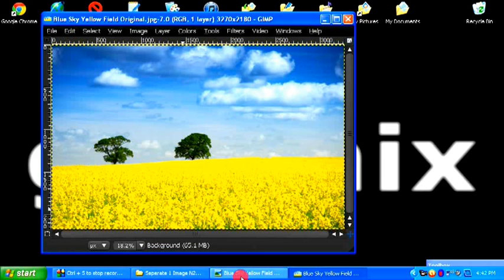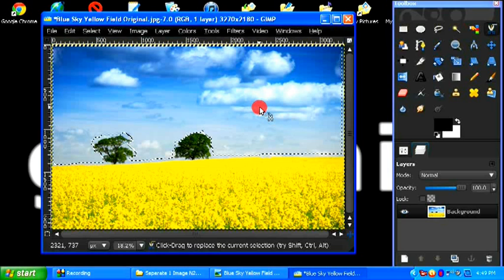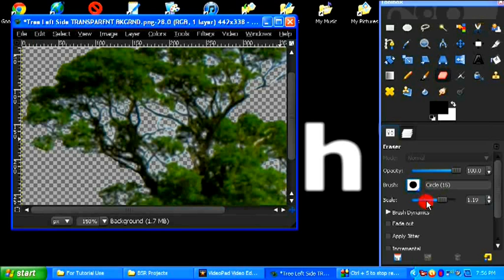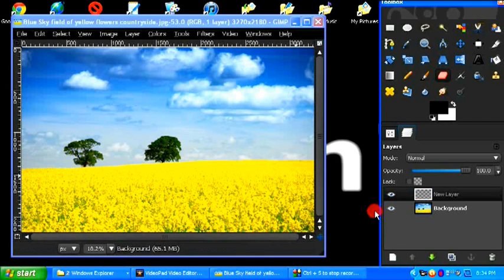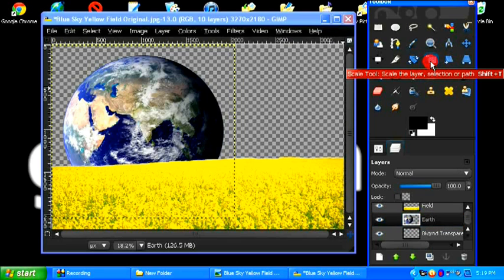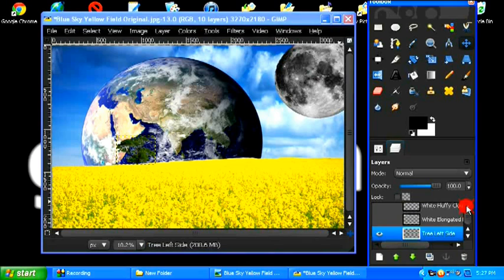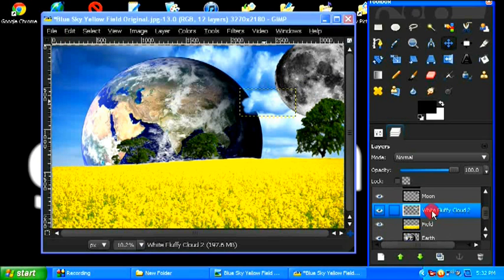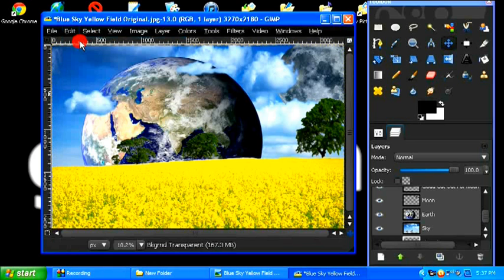GIMP TUTORIAL: How To Separate ONE Image Into Several Layers In Order To Manipulate It (FREE)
Ever wonder how to add an object into an image's background or how to insert an object between your image's foreground and background?  This tutorial will show you how to do that by separating one single image into several different layers in order to manipulate it using the freeware program "GIMP 2.6"!

Before watching this video, if you have not yet learned the several different ways to "Extract An Object Out Of An Image" please watch the video linked to below (not made by me) to decide which way you prefer.  I use my favorite way in this tutorial but yours may be different.

*Note: At the 4:00 mark you will need to press "Pause" in order to read the note inserted @ that mark, I didn't want to make the video longer by giving plenty of time to read it, so press pause and have all the time you need, then continue with the tutorial. Oh and btw excuse the misspellings of "lose" and "you're" in that note please, lol.

This Tutorial Was Recorded Using: BSR Screen Recorder 5
Edited Using:  VideoPad Video Editor
Created By:  Nicole @ Quick And Dirty Graphix